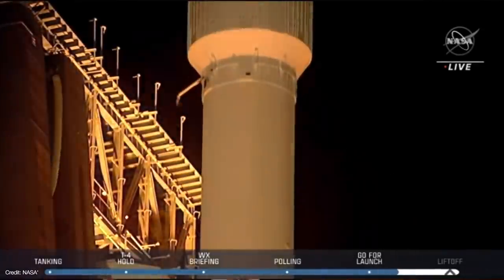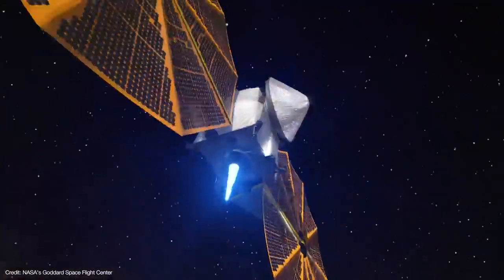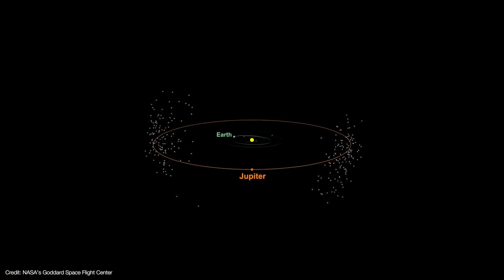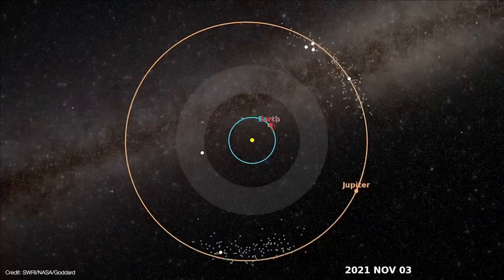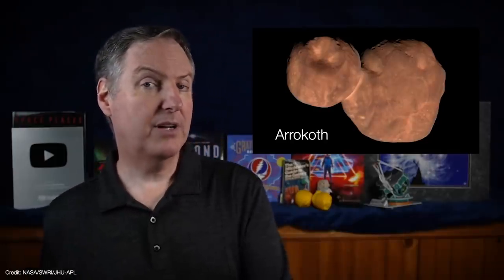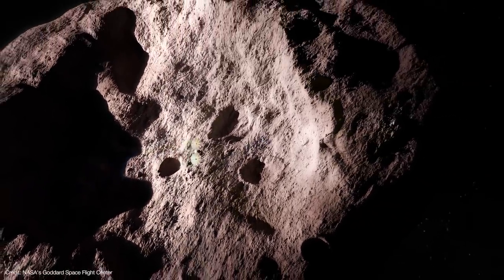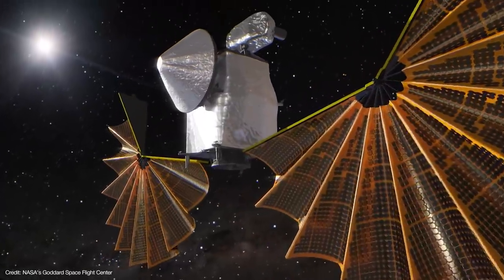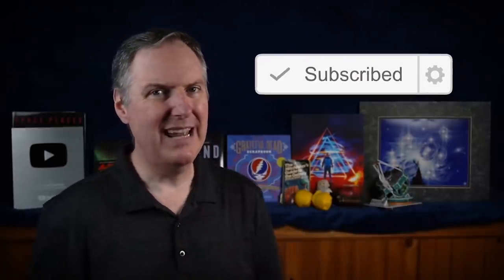Lucy in the Sky with a Stuck Solar Panel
NASA's Lucy launched on a mission to visit 8 of Jupiter's Trojan asteroids, more asteroids than any mission in history. But one of Lucy's two solar panels failed to fully deploy and latch into place. The Trojan asteroids are located in Jupiter's L4 and L5 Lagrangian points. Lucy will fly past 7 Trojan asteroids and one main belt asteroid on a 12-year mission to understand the formation of our solar system.

00:00 Start
03:10 Magellan TV
03:54 Trojan Asteroids and Lagrangian Points
06:35 Lucy Mission
09:10 Trajectory
10:34 Instruments
13:04 Solar Panel Problem
15:09 Lucy in the Sky with a Diamond!

United States
Earth